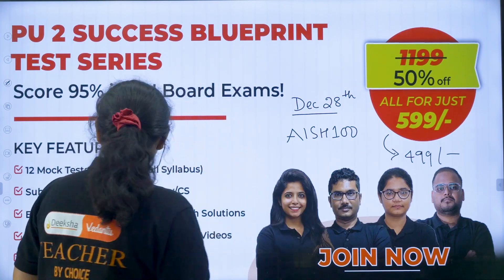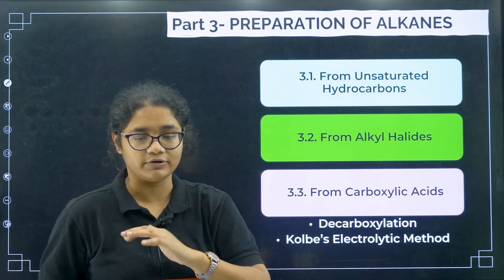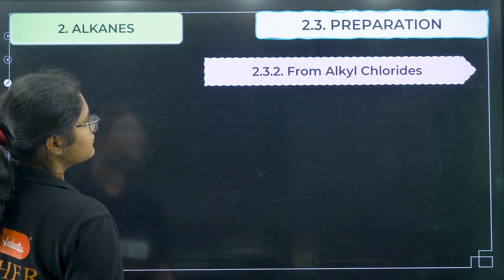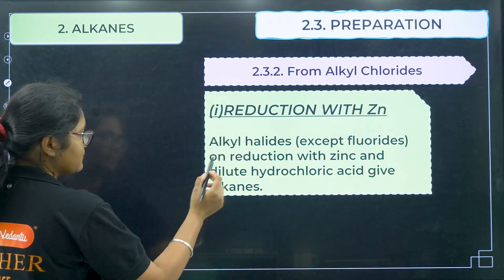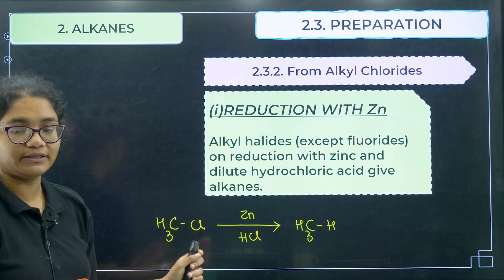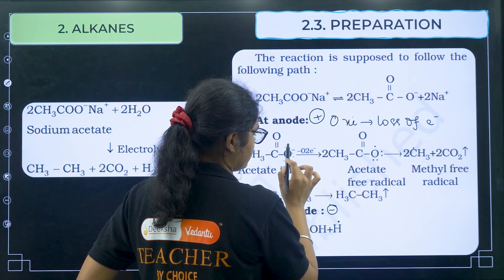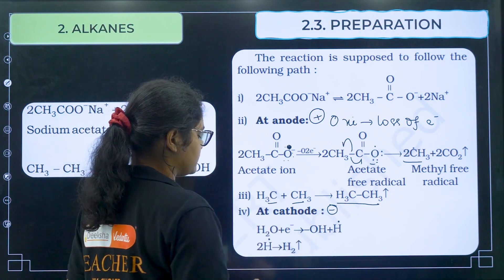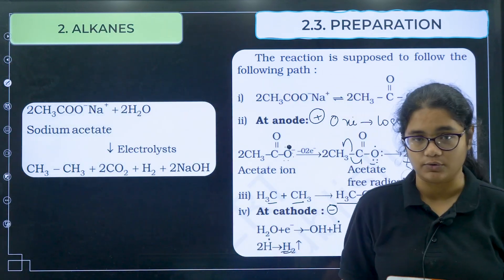L103 KCET 2025 Hydrocarbons Part 3 | ALKANES- METHODS OF PREPARATION#puboard